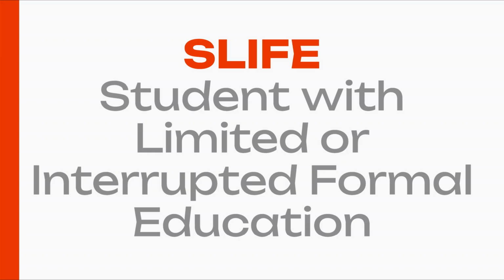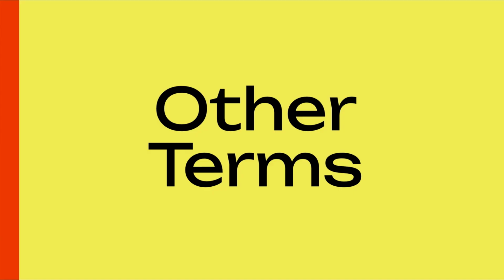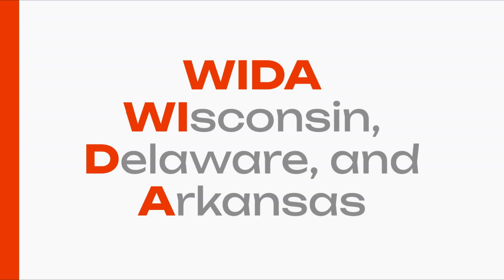Multilingual Monday: Why So Many Acronyms?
Have you ever felt confused by all the different acronyms in the world of TESOL? This video is for you!